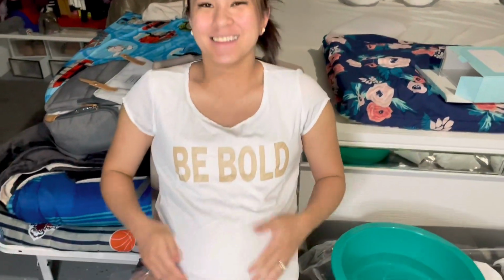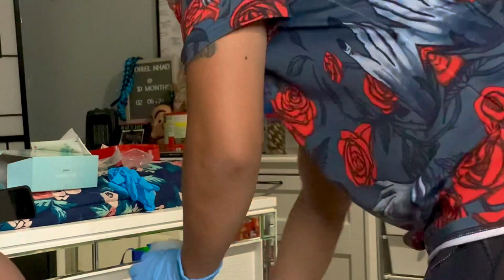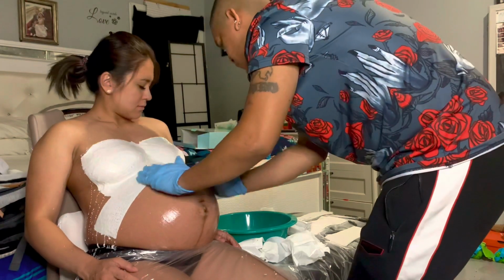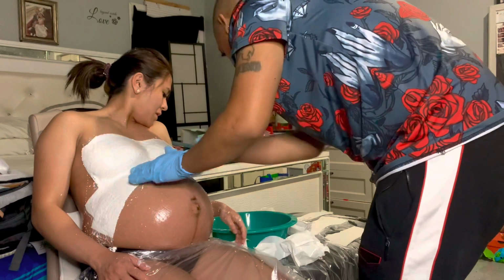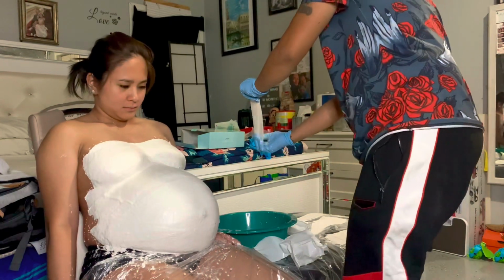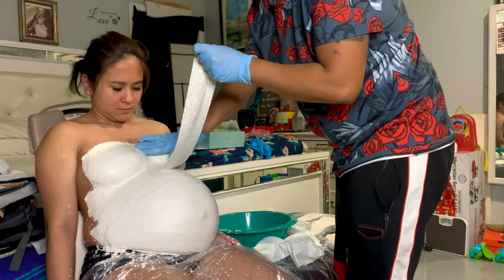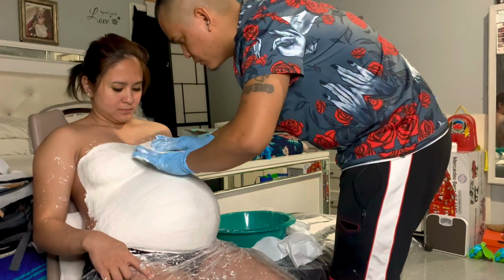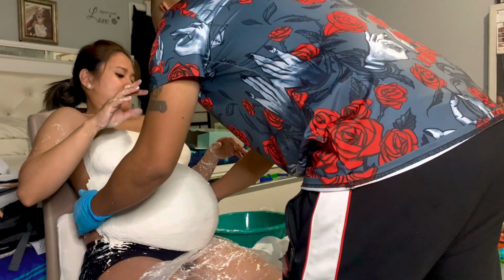Belly Casting for Beginners | Buy or Bye?